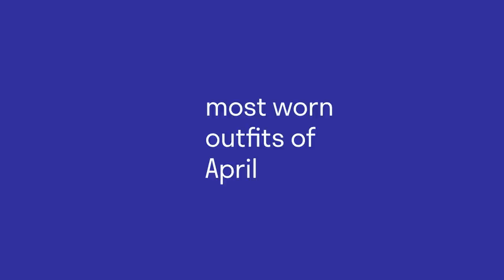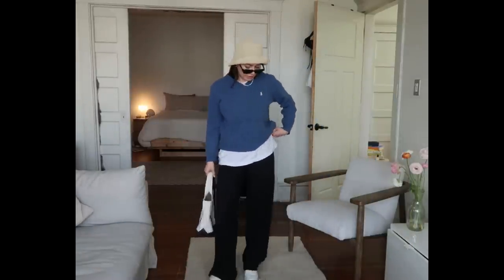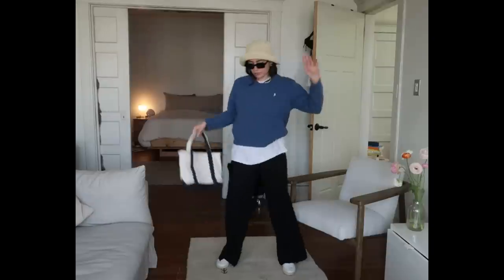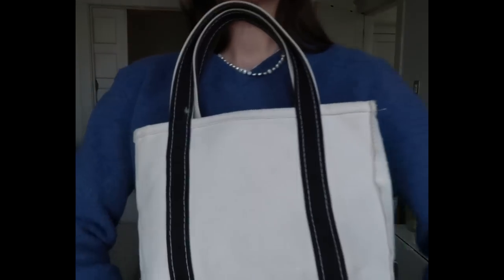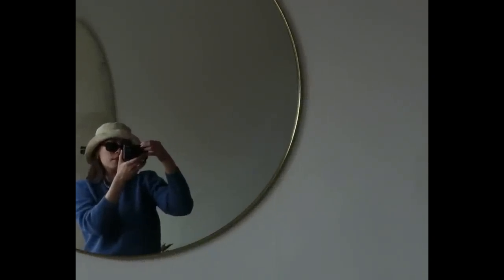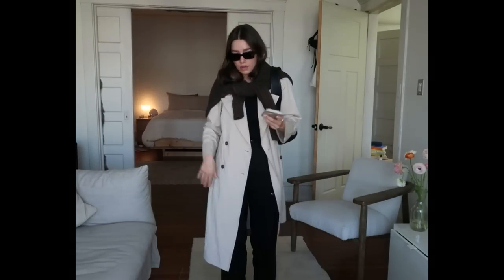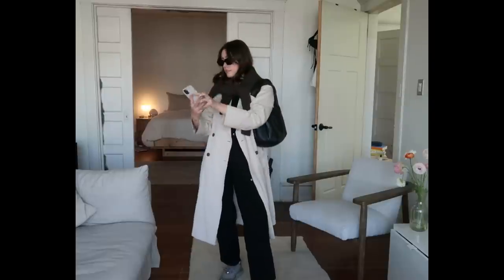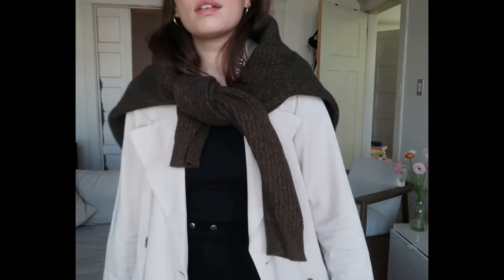5 Most Worn Outfits of April 2022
hi cuties!!! my apologies on the lateness here xoxox also watch your ears

outfit 2
~ everlane slouch jeans
~ everlane trench coat (similar)
~ etsy market tote

outfit 4
~ francis bread crew

outfit 5
~ reformation cynthia high rise cropped jeans
~ reformation oversized button down

ABOUT ME:
howdy cuties! I'm Sarah + I'm based on Vancouver Island. I'm looking to live authentically by finding beauty in the everyday. I create chatty videos about thrifting, beauty, travel and I’m moving forward to live a more sustainable lifestyle + I love to vlog too! I'd love to have you here

use 'GRAYMATSEN10OFF'

✿ i'm also a Moon Juice partner -- use 'GRAYMATSEN15'

✿ i also love mushiesssss get $$ off at Rainbo use GRAYMATSEN15

✿ SPF for all use code graymatsen at SuperGoop!

FTC: this video does NOT contain sponsored content. some links may be affiliate links -- using an affiliate link means that I, the creator, will make 5-10% from the sale through the link. It doesn't mean you will be charged any more for purchasing the product through the link! thank you for supporting me!o